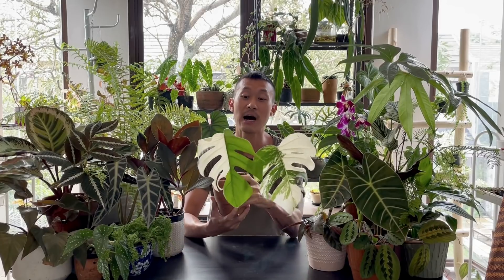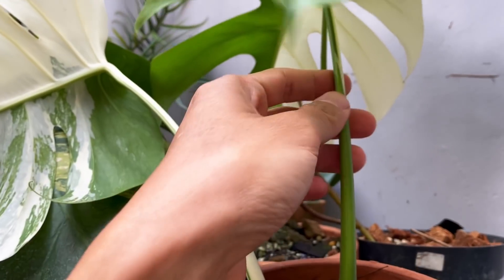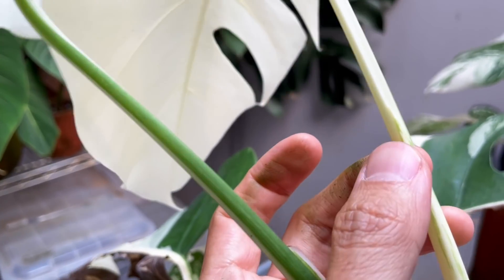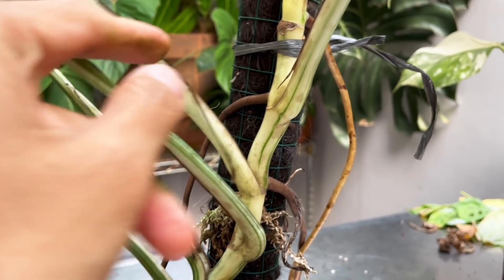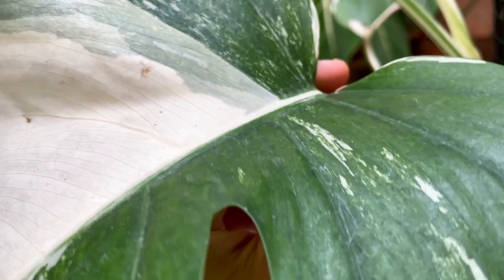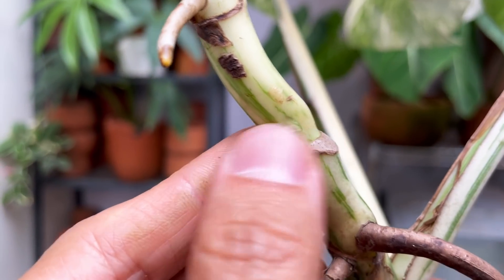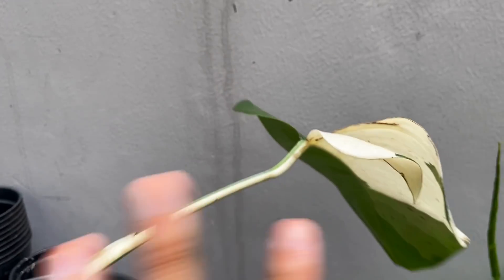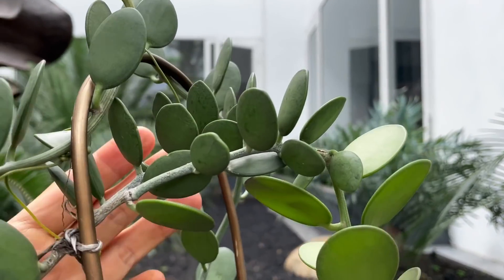Predicting variegation (accurately) on variegated monsteras and other variegated aroids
The topic in this video was discussed lightly in my second variegated monstera care video, but my DMs are flooded with questions so I decided to create a dedicated episode to address this. We will follow variegation on the stem of a few variegated monsteras, and identify their growing eye in order to predict variegation for that node. Now, this is especially helpful because  we may not cut up nodes that have no signs of variegation in their next leaves. It is also helpful when you are making a purchase. Note that this method of identifying variegation works on nearly all species of variegated aroids too.